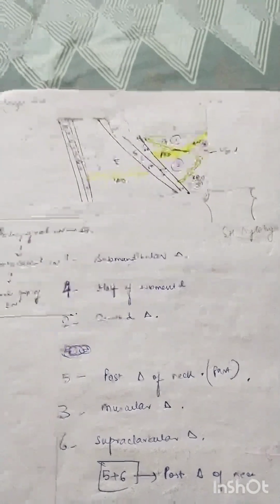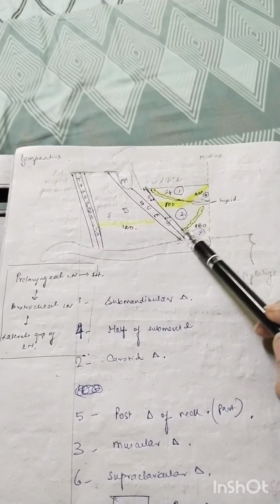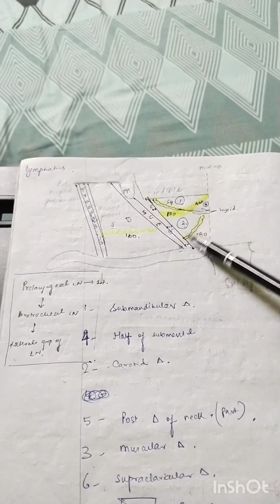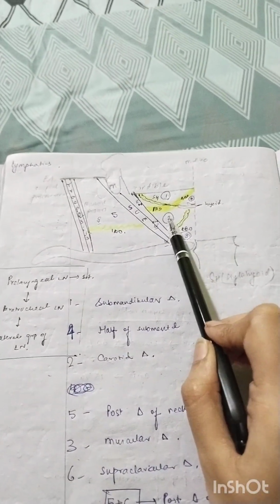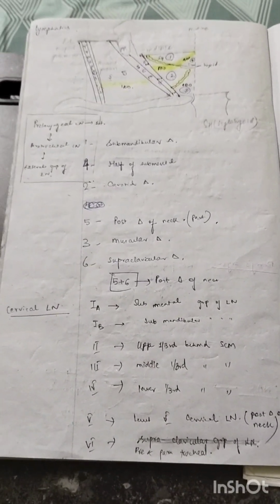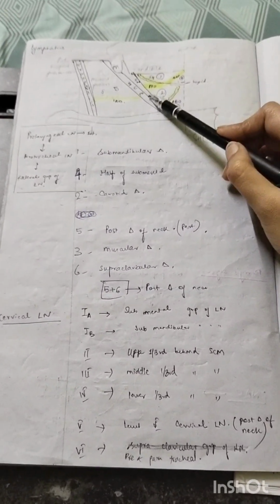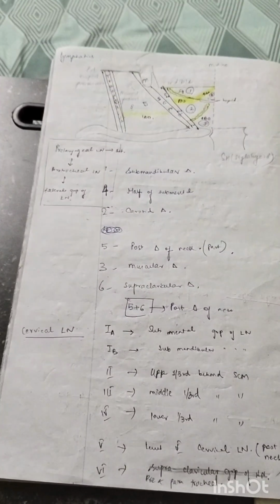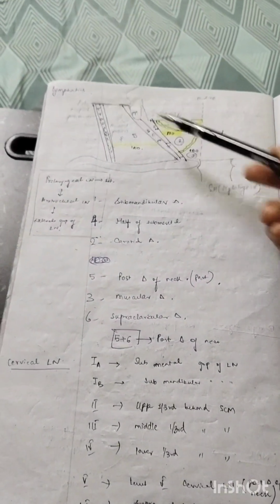Triangles of neck and Cervical Group of Lymph Nodes | With diagram | Surgery| Anatomy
hullo YouTube

this video contains content about-Triangles of neck and Cervical Group of Lymph Nodes | With diagram | Surgery| Anatomy|